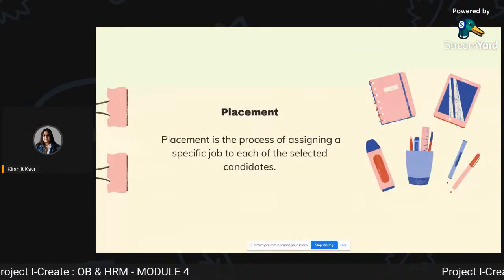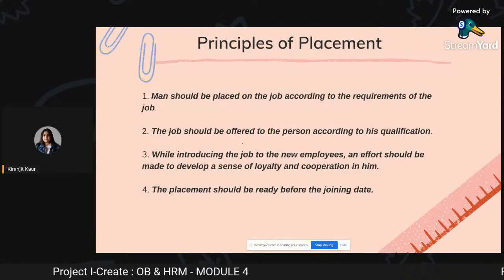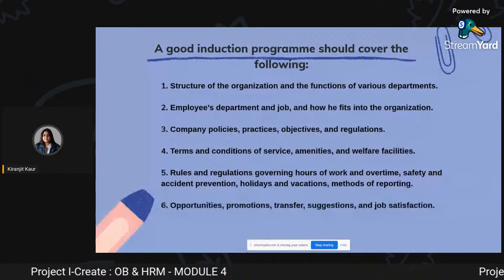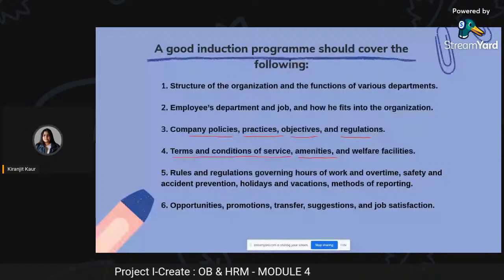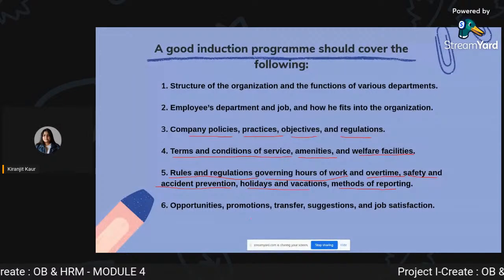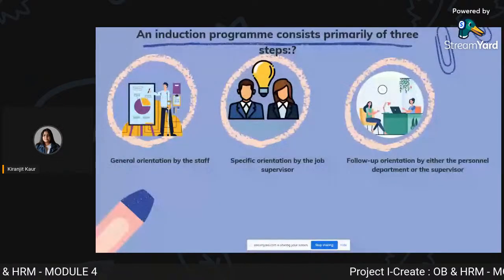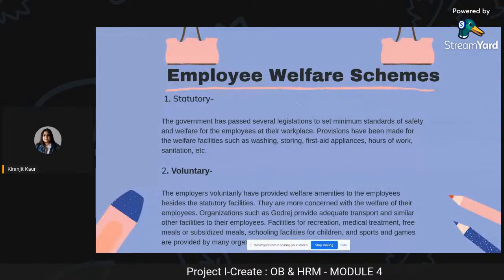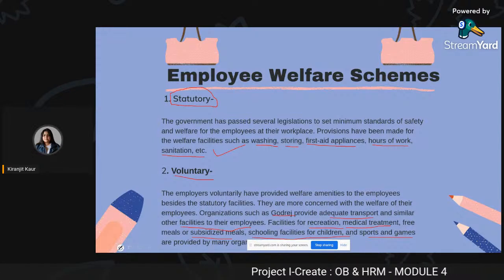Project I-Create : OB & HRM_Module 04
Join us in the fourth episode of the subject Organisational Behaviour and Human Resource Management with Kiran this Tuesday at February 22, 2022 at 7:30 PM. In the episode we will learn about the topic ‘Personal Management & Team Management’.